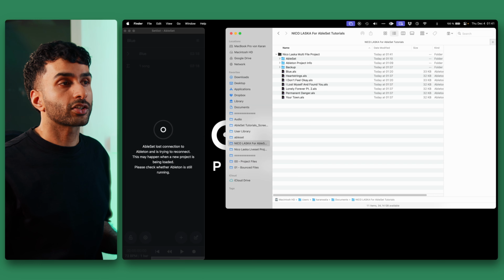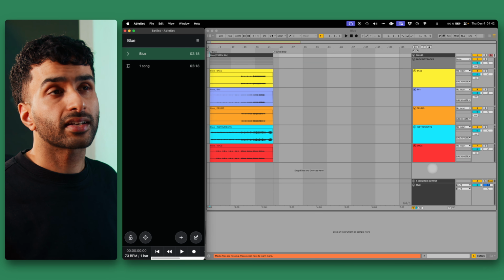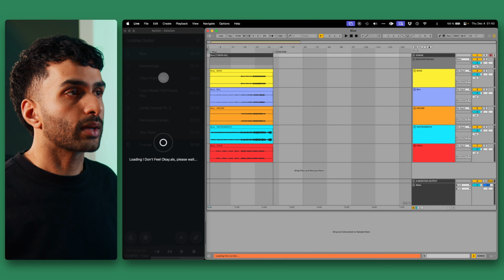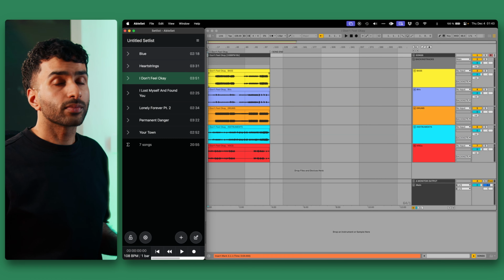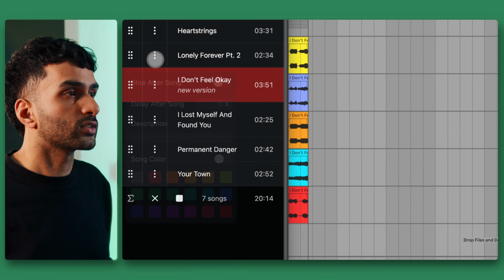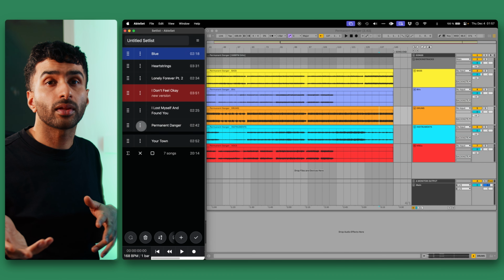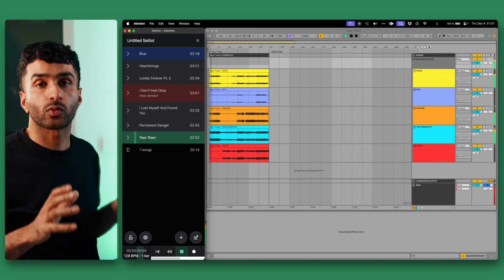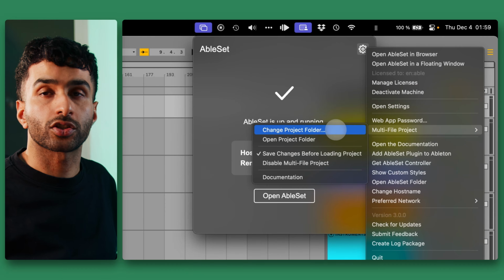Multi-File Projects for Very Large Repertoires (Official AbleSet Tutorials)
Learn how to use AbleSet Multi-File Projects to build setlists from many individual Ableton Live sessions when working with very large song libraries.

⏰ *CHAPTERS*
00:00 Introduction & overview
00:53 Multi-file project setup
01:57 Customize songs and setlists
02:59 Downsides of multi-file projects
03:29 Outlook & Outro